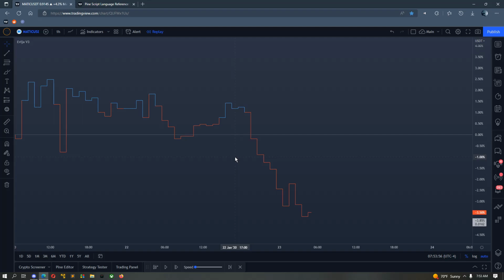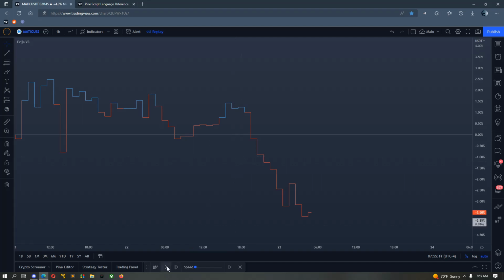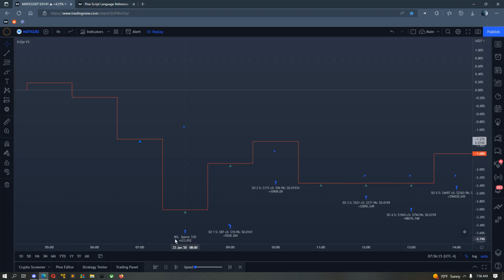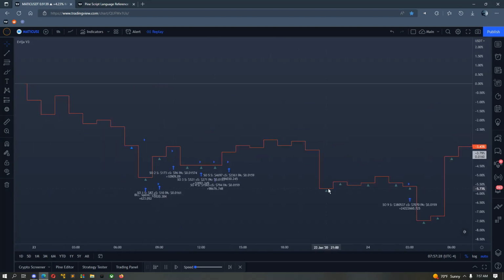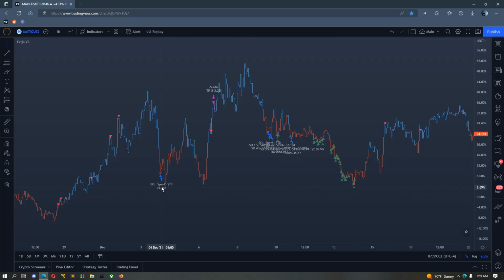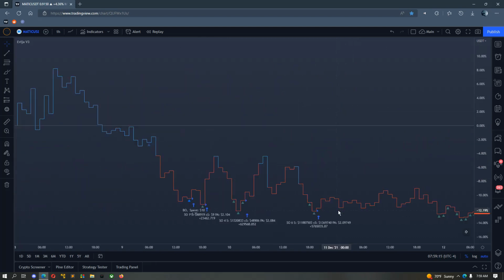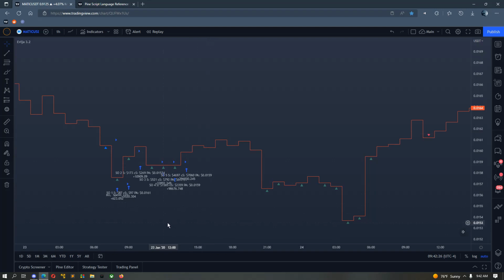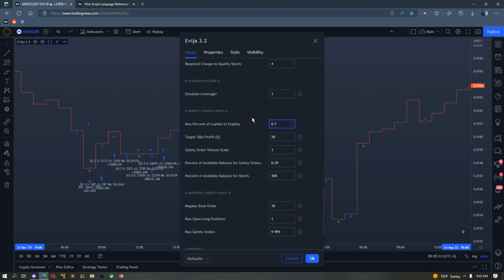Evija 3.2 (Lots of Bug Fixes, Remember to Paper Trade, Educational Purposes ONLY)